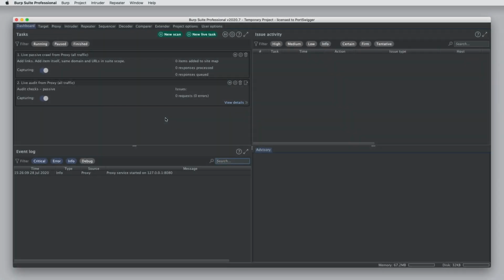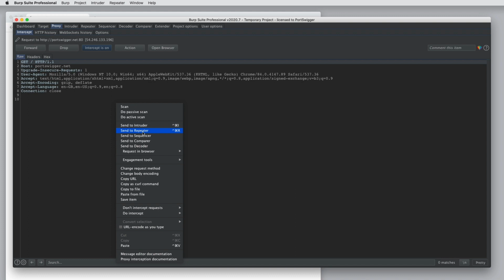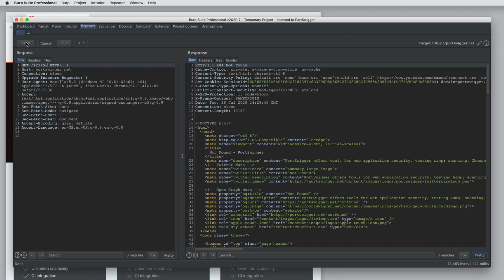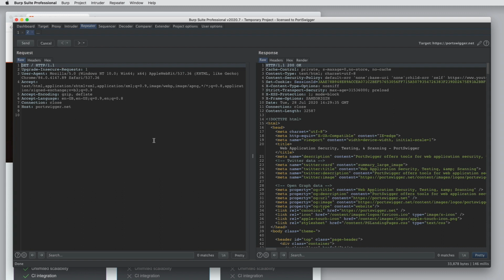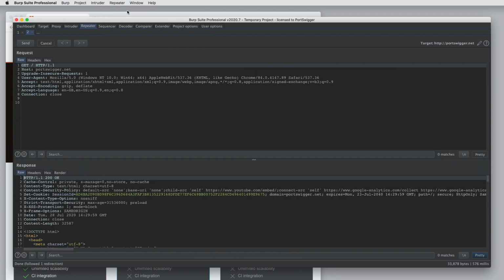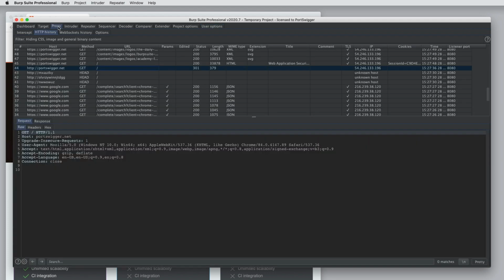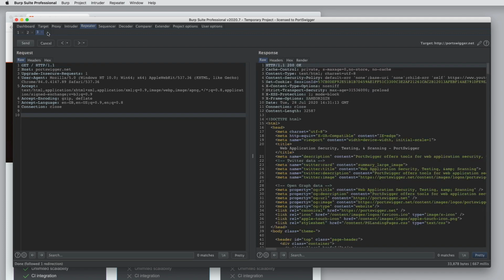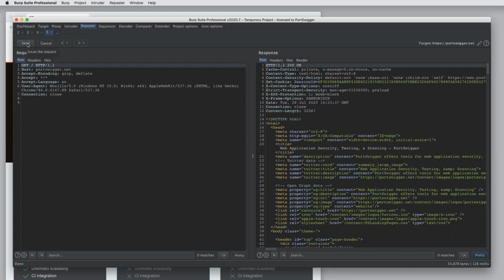How to resend individual requests with Burp Repeater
Learn how to resend individual requests with Burp Repeater, in the latest of our video tutorials on Burp Suite essentials.

Burp Repeater is a tool for manually manipulating and reissuing individual HTTP and WebSocket messages, and analyzing the application's responses.